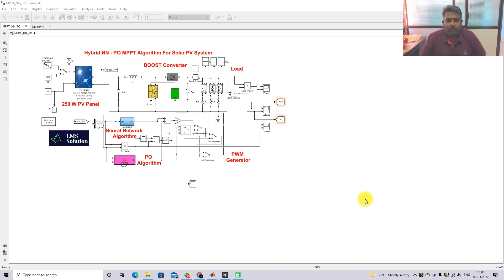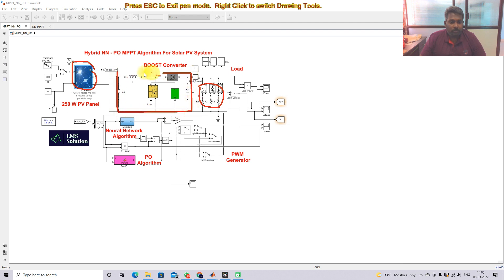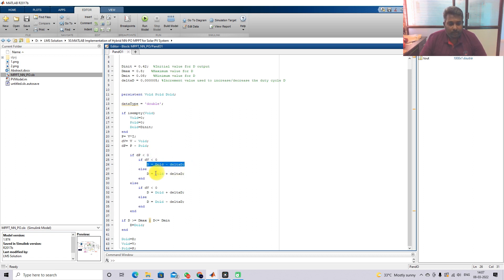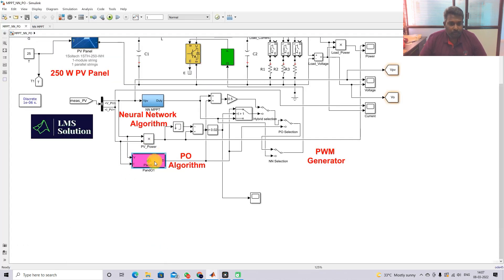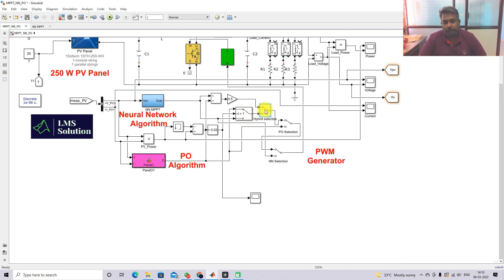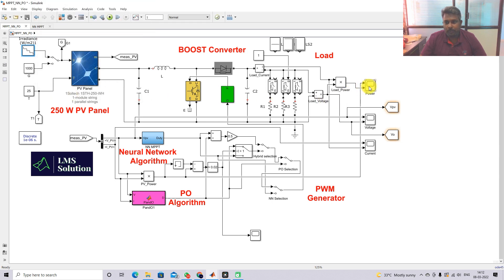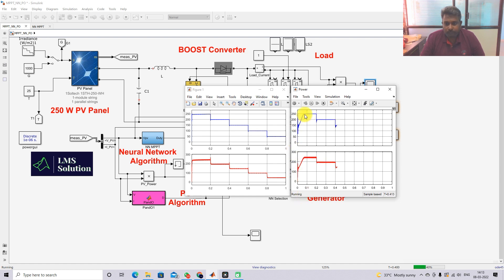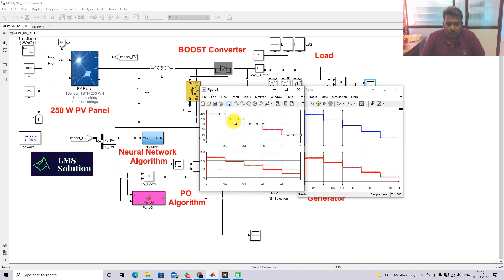Hybrid MPPT | Hybrid Neural Network PO MPPT for Solar PV System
Hybrid Neural Network PO MPPT for Solar PV System

This video explains the hybrid neural network - PO MPPT for solar pv system for different irradiance conditions and also provide detailed comparisons of PO mppt, Neural network mppt, and hybrid NN - PO MPPT.

00:00 Intro
00:30 Explanation of Simulink model
02:26 Hybrid Neural Network PO mppt Simulink model
07:57 Simulation results and comparisons

1. MATLAB modelling of Solar PV cell and Solar PV Array Using a mathematical equation.
2. How to find I-V and PV Characteristics of the modelled solar PV array in MATLAB.
3. MATLAB Implementation of Maximum Powerpoint Algorithm for solar PV array with a stand-alone system.
4. MATLAB Implementation of solar MPPT charger controller for a solar PV system.
5. MATLAB Implementation of a grid-connected solar PV system.

project eee
matlab projects
phd projects